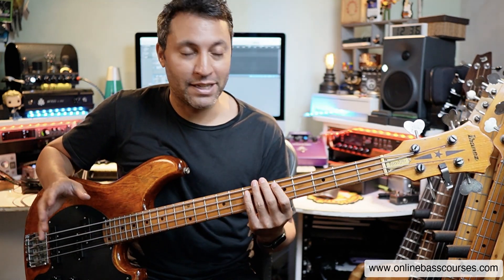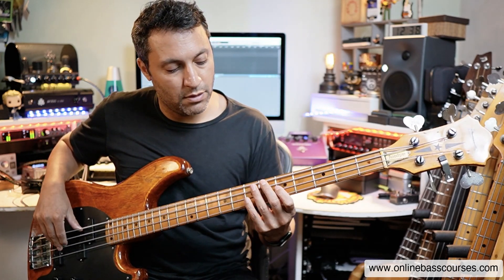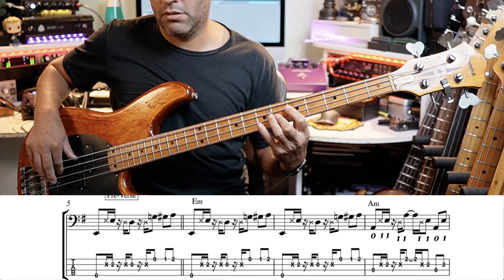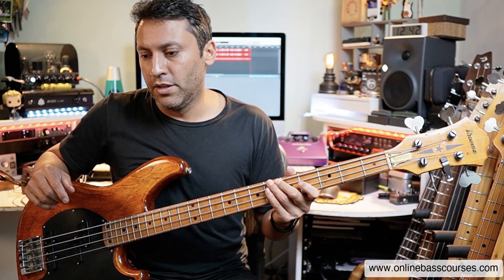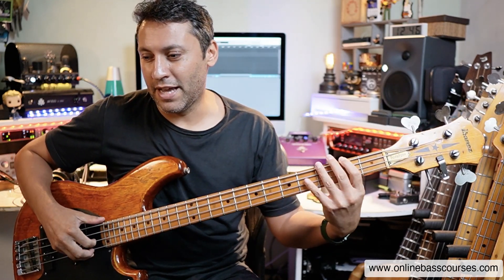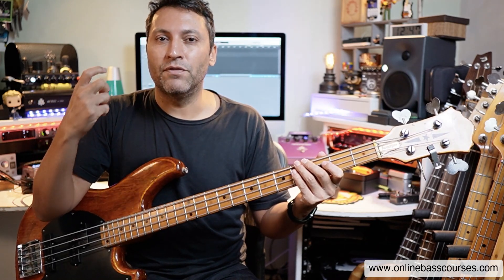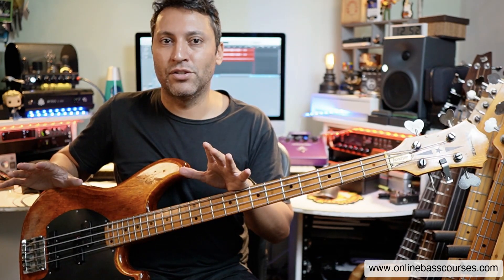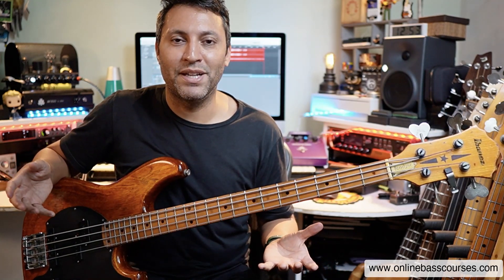Rio - Duran Duran/John Taylor BASS TUTORIAL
Learn how to play Rio by Duran Duran (played by the great bass player John Taylor).

My Favourite Gear *
US Amazon Store
UK Amazon Store

My Bass Guitar Tuition Books

Support my Bass Guitar lessons
Super Thanks - there's a button below each YouTube video.

Buying my courses and books also helps (see above).

Your support allows me to create weekly free bass lessons for all.

𝄢Dan 🙏